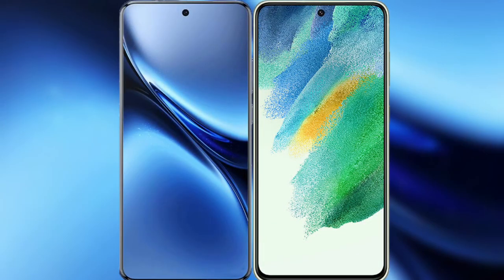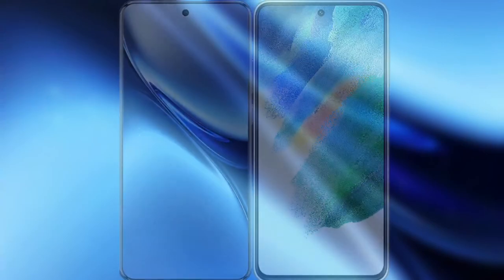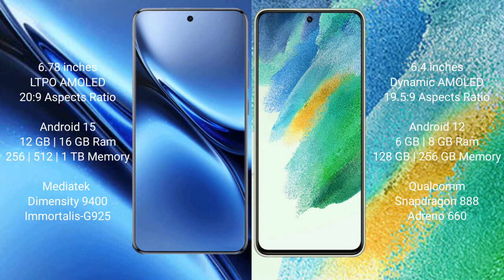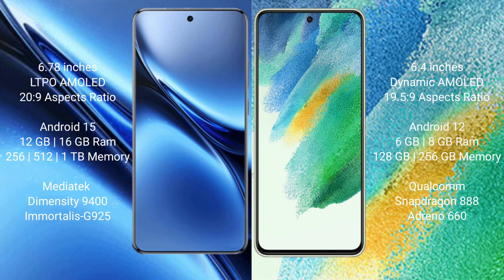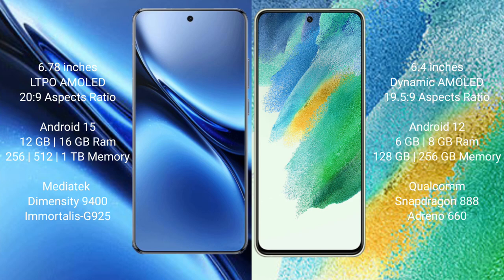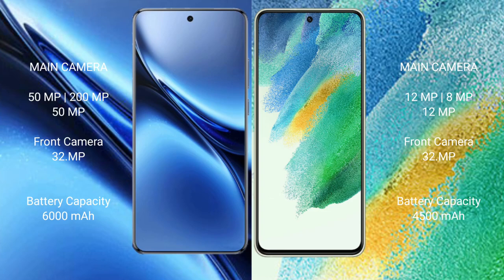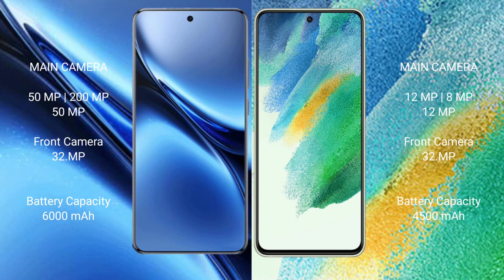Vivo X200 Pro vs Samsung Galaxy S21 FE Review